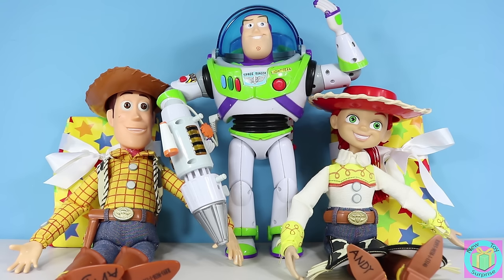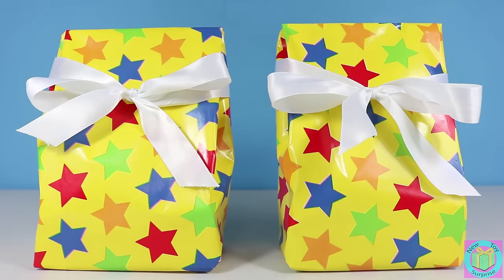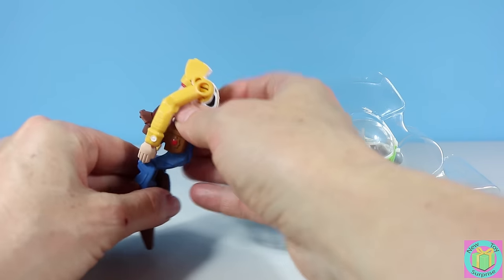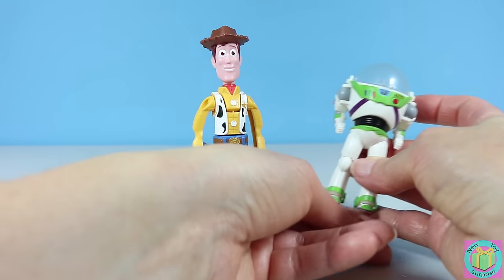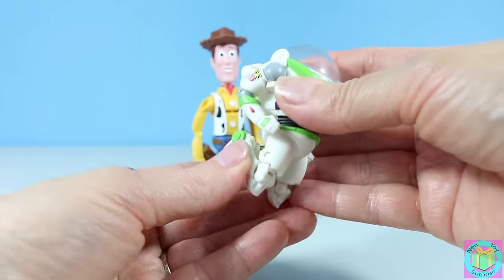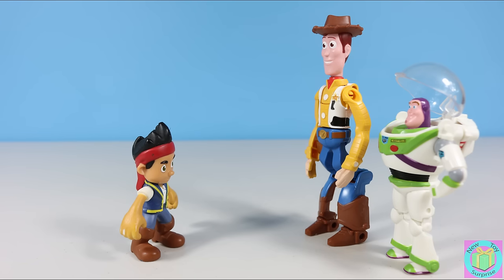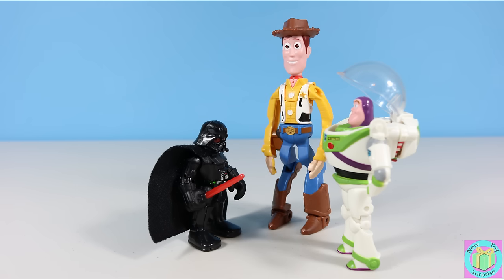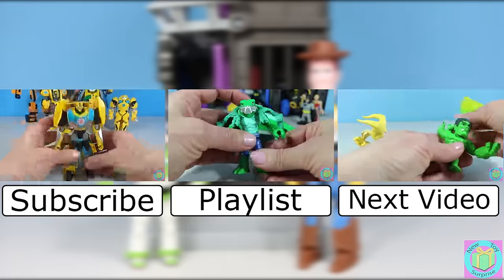Disney Pixar Toy Story Hatch N Heroes Woody & Buzz Lightyear search for the Evil Emperor Zurg!!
Disney Pixar Toy Story Hatch N Heroes Woody & Buzz Lightyear search for the Evil Emperor Zurg! They find Charlie Brown, Jake, Spiderman, Loki & Darth Vader!

DigiDinos Habitat Play Set Mimic helps Quake defeat the T-Rex! Oh No! The volcano is erupting!

Lego DC Comics Super Heroes Mighty Micros Robin vs Bane! Robin saves the city from Bane!

The BEST Star Wars Hero Mashers Darth Vader Skywalker Han Solo & The Force Awakens Surprise Eggs

Marvel Super Hero Mashers Micro Captain America vs Iron Skull. Micro Mashers have a Funny Mashup.